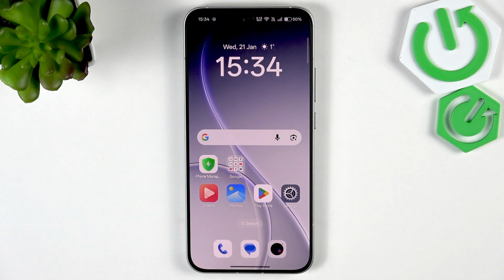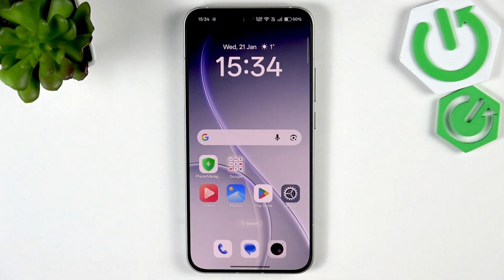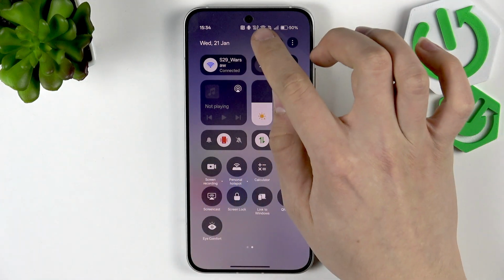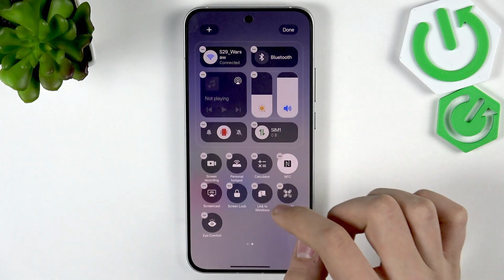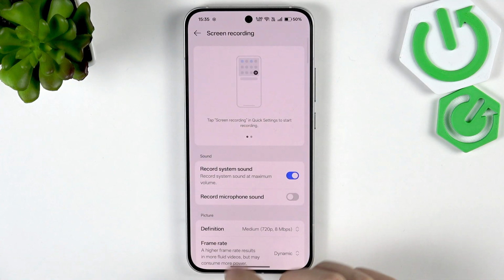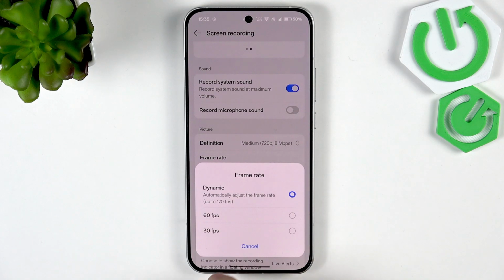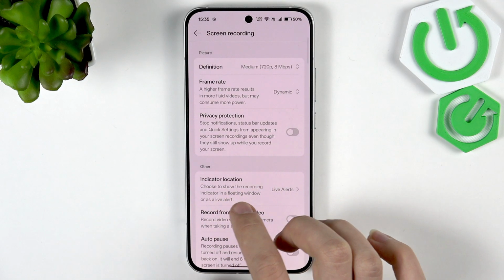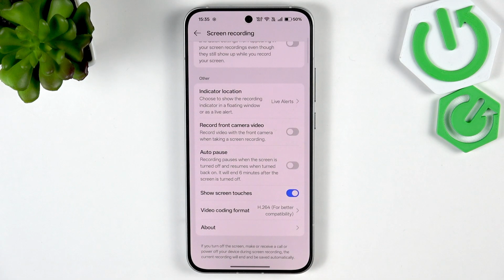OPPO Reno 15: How to Configure Screen Recording Settings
In this video I show how to configure Screen Recording settings on the OPPO Reno 15. You will learn how to open the control panel, add the Screen Recording icon to Quick Settings, and access Screen Recording and Personal Screen Recording. I explain recording source and microphone sound options, definition (quality) with Custom/Low/Medium/High, frame rate choices (Dynamic/60/30), privacy protection, notification settings, indicator location, record-from-camera video, auto-pause, screen touches, and video encoding format. Follow these steps to get the best balance of quality and performance when recording your screen on OPPO Reno 15.

How to configure Screen Recording settings on OPPO Reno 15?
How to add Screen Recording to the control panel on OPPO Reno 15?
How to change frame rate and resolution for screen recording on OPPO Reno 15?

0:00 Intro
0:06 Open control panel and find Screen Recording
0:20 Add Screen Recording to Quick Settings (pen → gadget → +)
0:30 Hold Screen Recording to open options
0:47 Screen Recording vs Personal Screen Recording
0:55 Recording source, microphone sound & Definition (quality)
1:04 Frame rate: Dynamic, 60 FPS or 30 FPS
1:11 Privacy protection & notification settings during recording
1:16 Indicator location, record from camera options
1:23 Auto-pause, screen touches, video encoding & wrap up